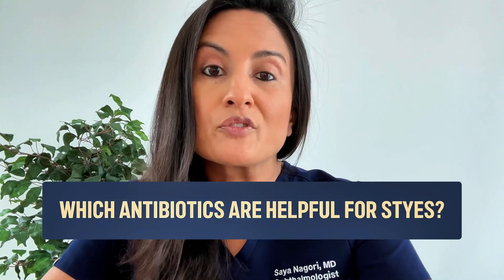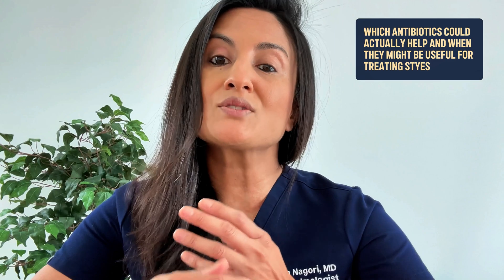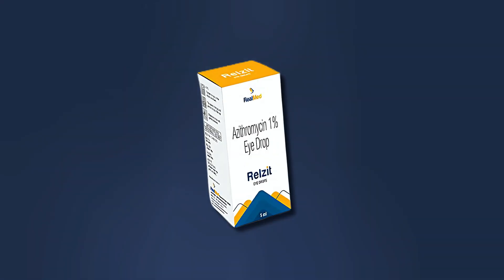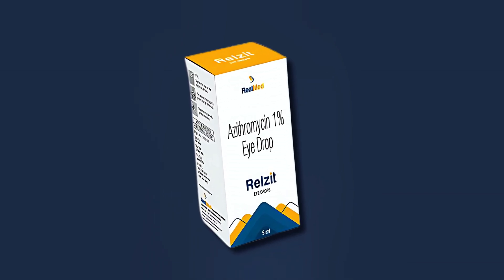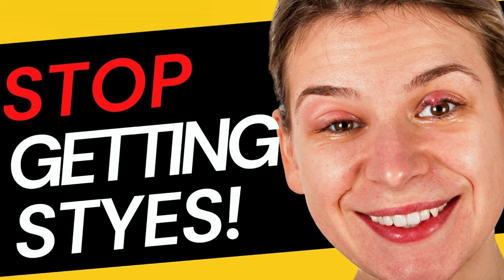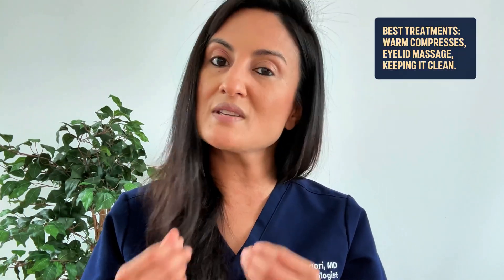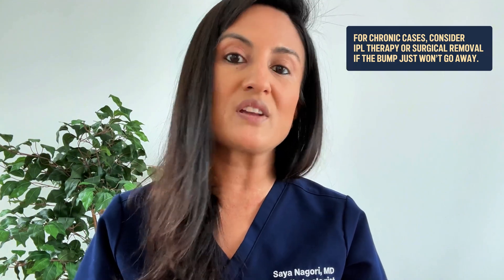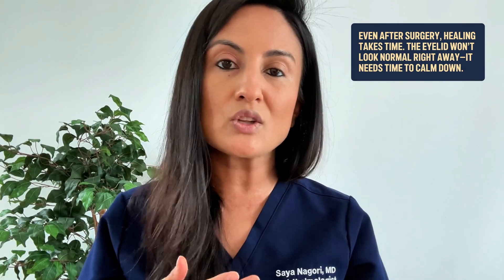BEST Antibiotic For Stye Treatment | Get Rid Of Eye Stye | Chalazion Medication Ointment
Getting rid of styes fast can be tough. In this video Dr. Nagori discusses the role of antibiotics in making styes go away.

stye antibiotic
antibiotics stye
stye antibiotics
antibiotic for stye
antibiotics for stye
antibiotics for styes
antibiotics for a stye
antibiotic ointment stye
antibiotic stye ointment
stye antibiotic ointment
stye ointment antibiotic
stye antibiotic treatment
stye treatment antibiotic
stye treatment antibiotics
antibiotic ointment for stye
antibiotic for stye treatment
antibiotic ointment for styes
antibiotic ointments for styes
antibiotics for stye treatment
antibiotic eye drops stye
stye antibiotic eye drops
stye eye drops antibiotic
antibiotic eye drop for stye
antibiotic eye drops for stye
antibiotics eye drops for stye
antibiotic eye drops for a stye
eye stye antibiotic
stye eye antibiotics
antibiotic for eye stye
antibiotic for stye eye
antibiotics for eye stye
antibiotics for stye eye
eye antibiotics for stye
antibiotic for stye in eye
stye on eyelid antibiotics
antibiotics for stye in eye
antibiotics for stye on eye
antibiotic for stye on eyelid
antibiotics for styes in eyes
antibiotic eye drops for styes
oral antibiotic for stye
oral antibiotics for styes
oral antibiotics for stye
antibiotic ointment for stye in eye
antibiotic cream for styes
antibiotic for stye infection
antibiotics for a stye infection
how long does a stye last with antibiotics
antibiotic cream for stye
eye stye ointment antibiotic
antibiotic eye cream for styes
best antibiotic for stye infection
stye treatment antibiotic ointment
eye stye treatment antibiotic
stye eye treatment antibiotic
oral antibiotics for stye on eye
antibiotic for eye stye infection
antibiotics for eye infection stye
antibiotics for eye stye infection
antibiotics for stye eye infection
stye treatment antibiotic eye drops
antibiotic eye drops for stye treatment
stye antibiotic oral
antibiotic eye ointment for stye
antibiotic ointment for eye stye
stye antibiotic cream
best antibiotic for stye
what antibiotics treat styes
antibiotic treatment for stye
oral antibiotics for eye stye